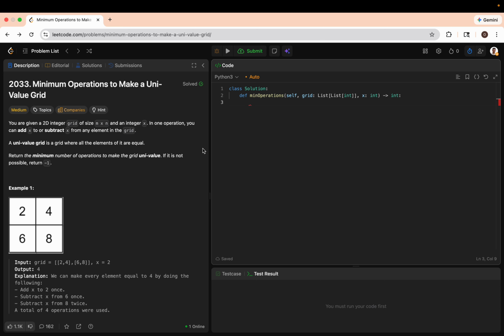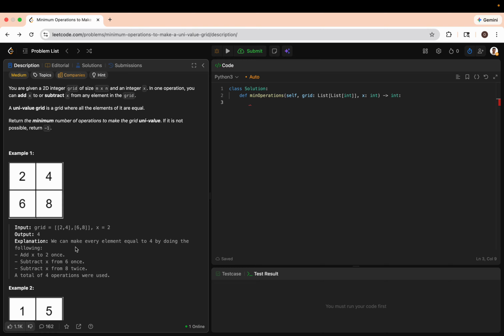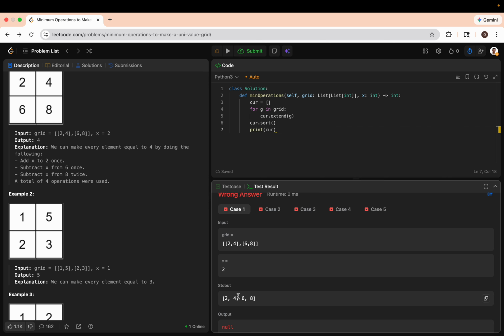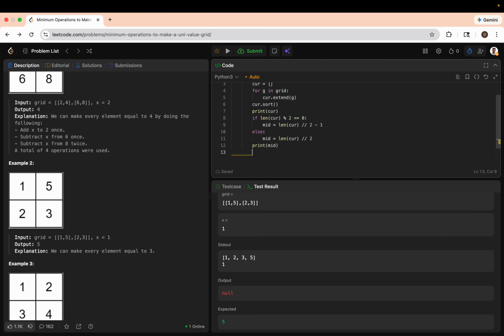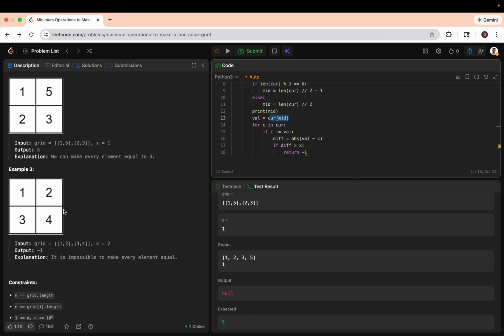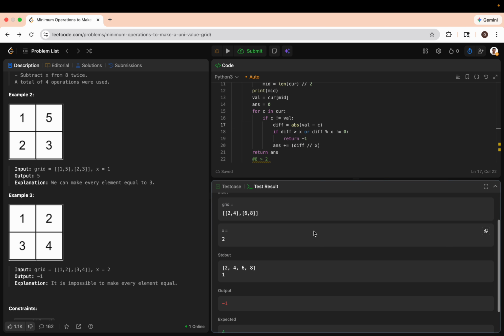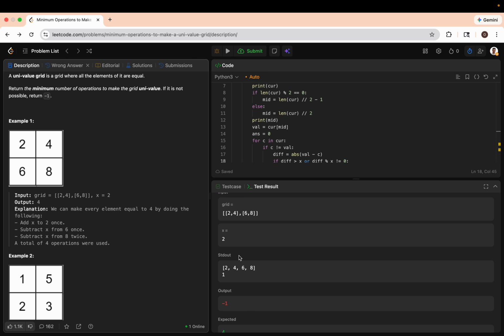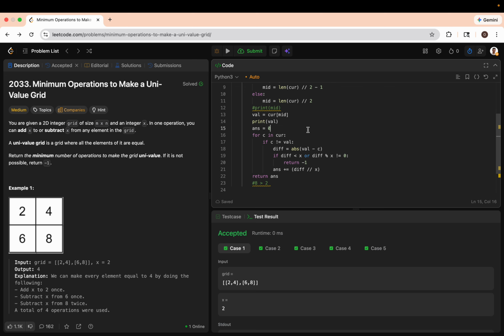Minimum Operations to Make a Uni Value Grid